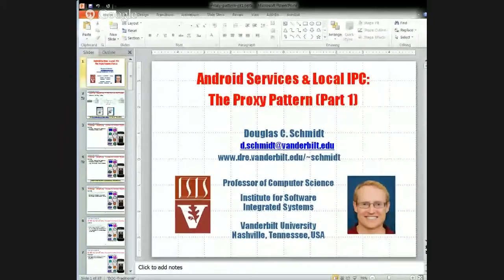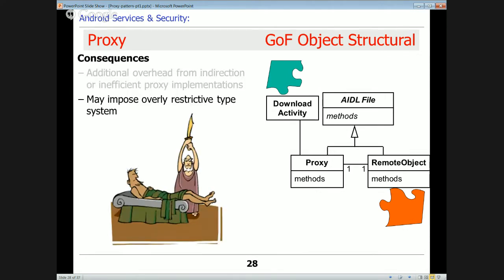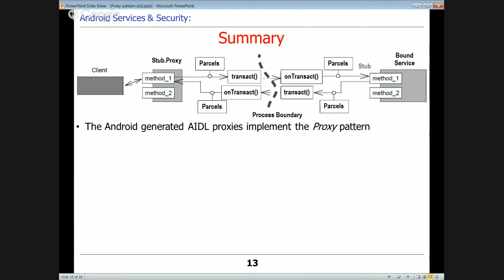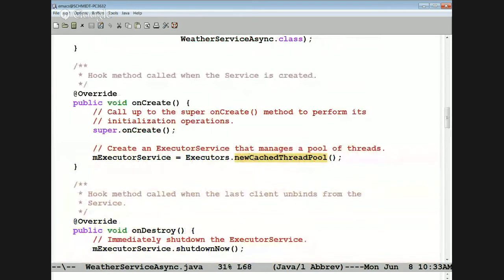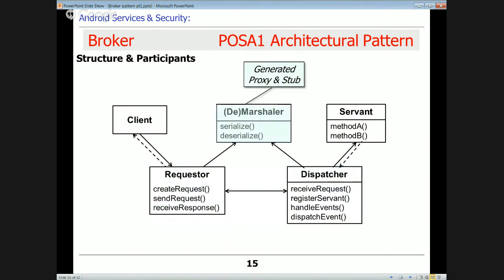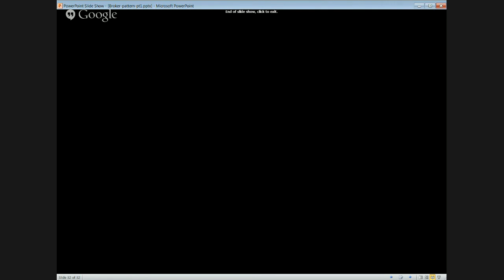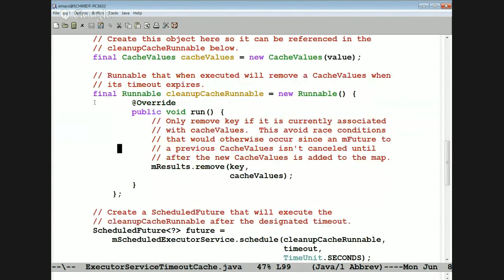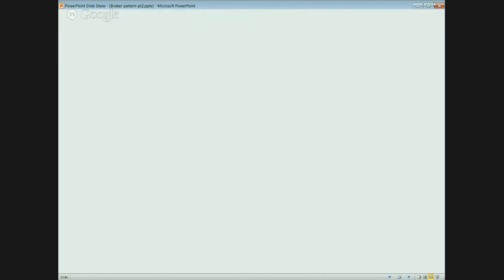11th Live Lecture for the POSA Communication MOOC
This session will be the 11th (and final) Live Lecture for the POSA Communication MOOC.  We'll cover the Proxy and Broker patterns and answer any questions you may have about the material covered in the MOOC.  for details.